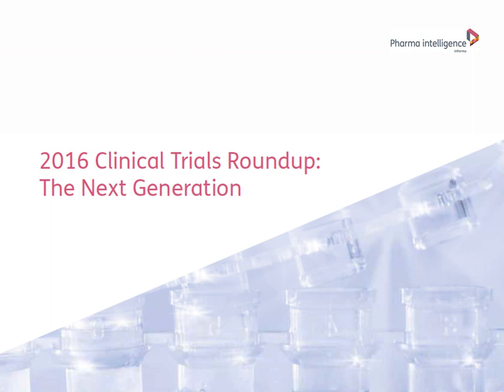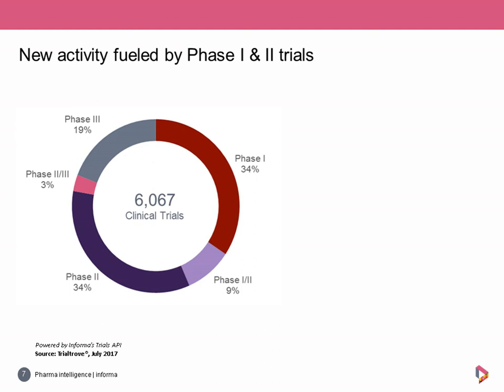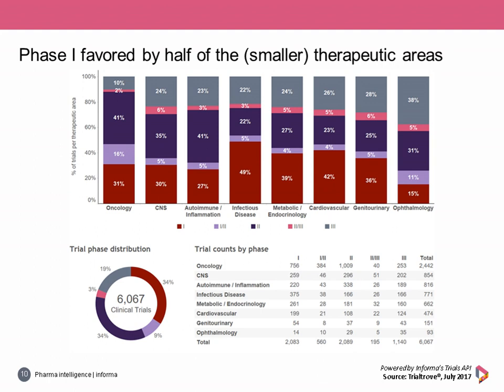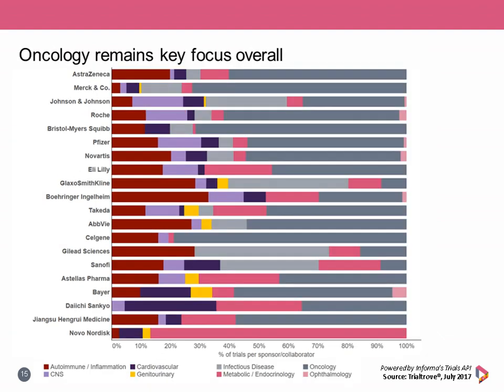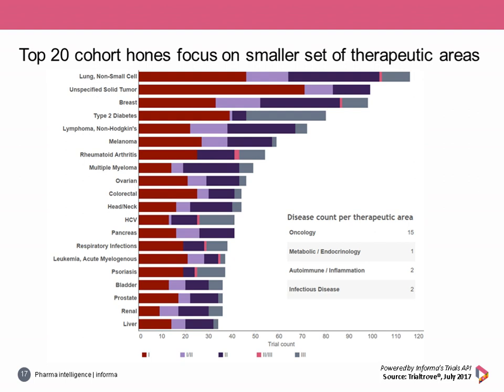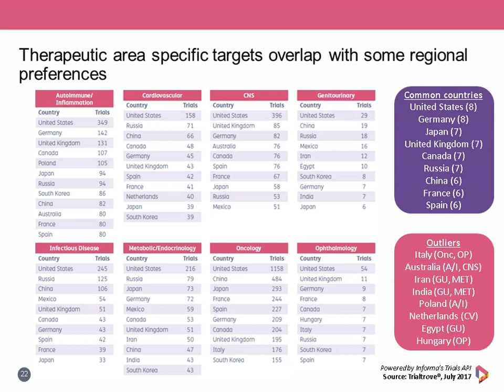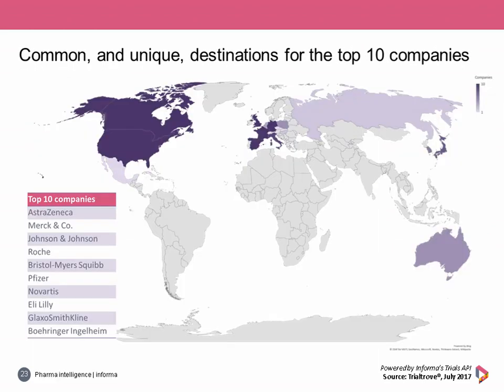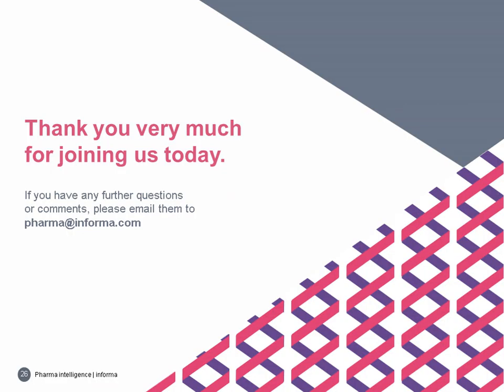2016 Clinical Trials Round up Webinar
In addition to including data focusing on unapproved drug activity in six major therapeutic areas (autoimmune/inflammation, cardiovascular, CNS, infectious disease, metabolic/endocrinology, and oncology), this year’s Roundup includes trials supporting market/label expansion endeavors, and the therapeutic areas of genitourinary and ophthalmology.